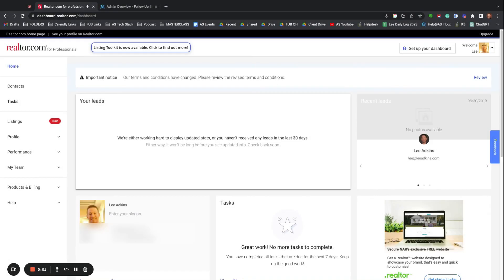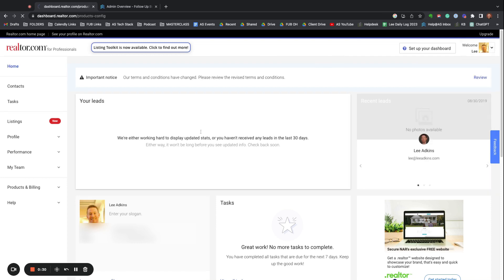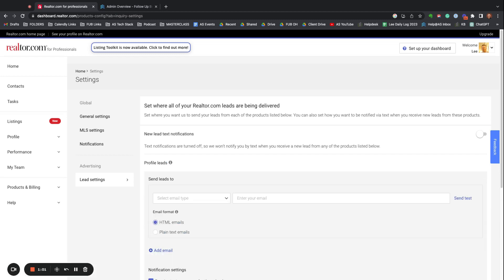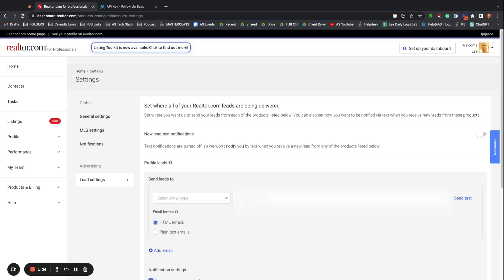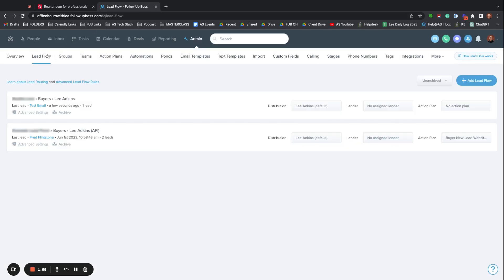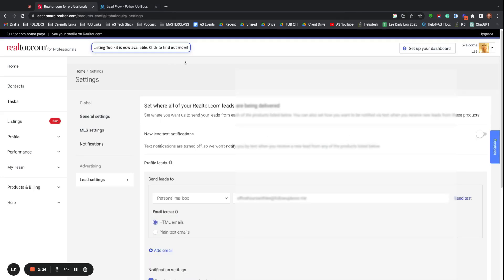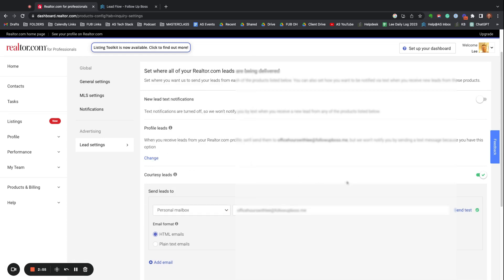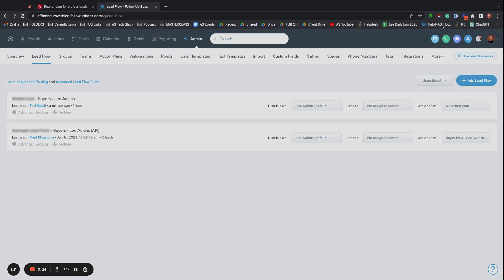Adding Realtor leads to FUB automatically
Some tips and tricks on Adding Realtor leads to FUB automatically.

Looking for real-life help with your Follow Up Boss account?

You can start for FREE!